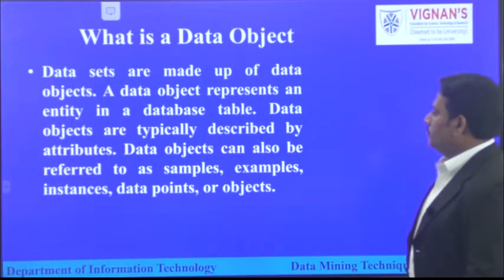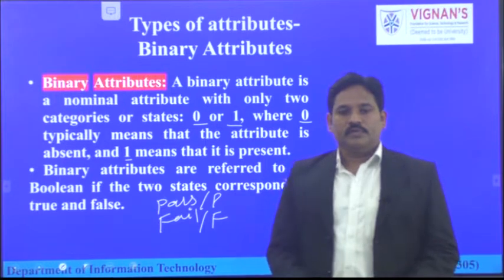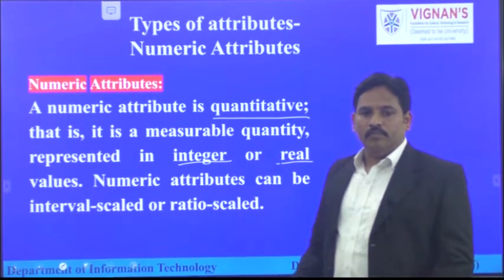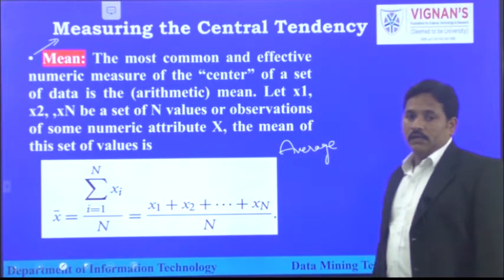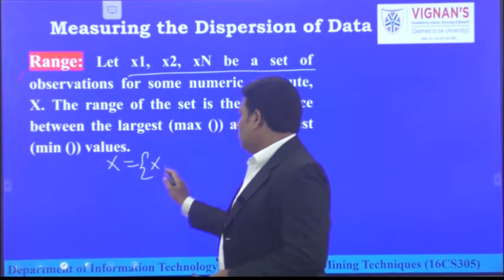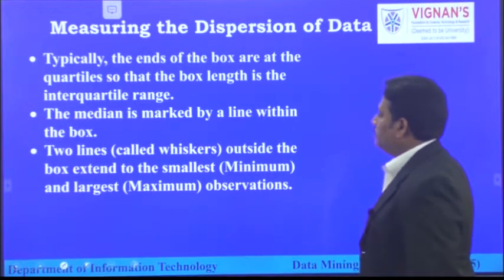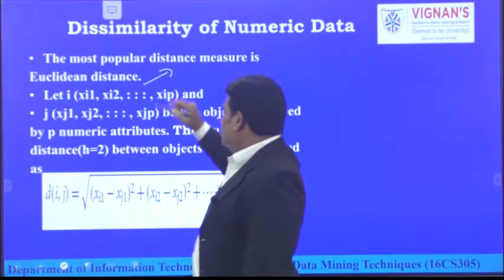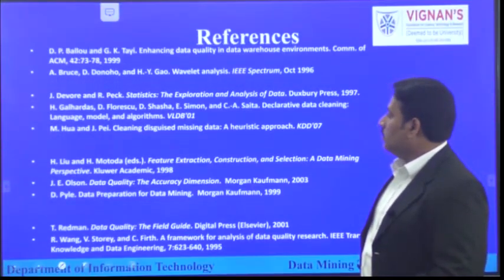DMT U2 VIDEO1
Data objects and attributes, Statistical description of data, Measuring dispersion